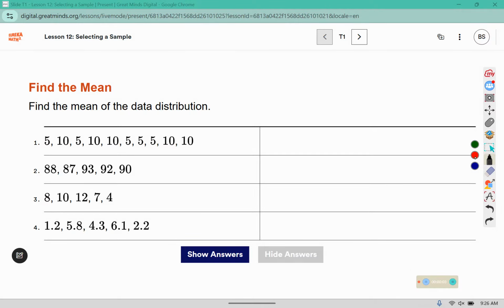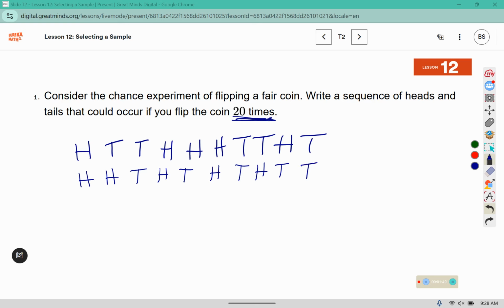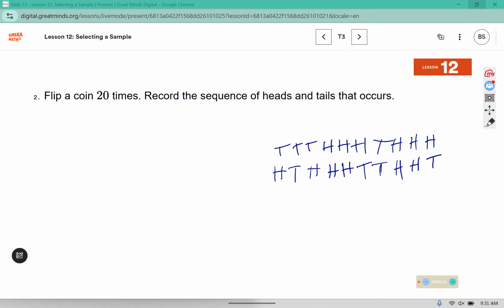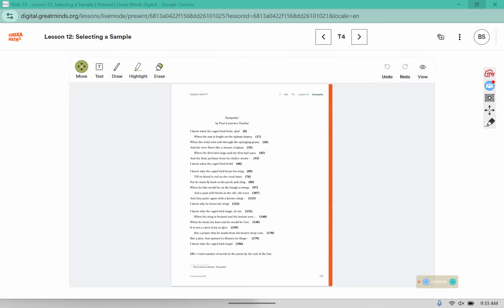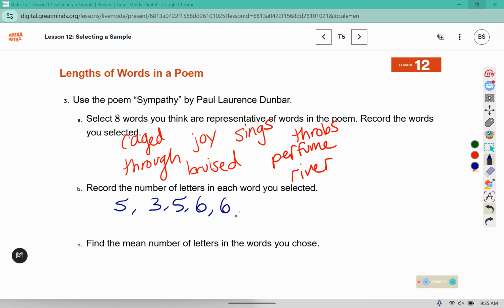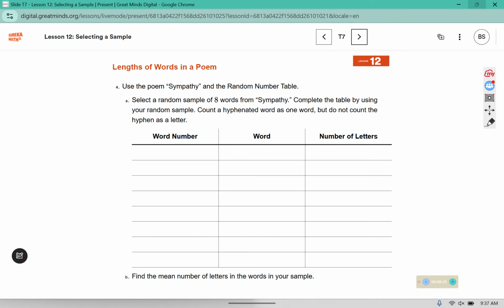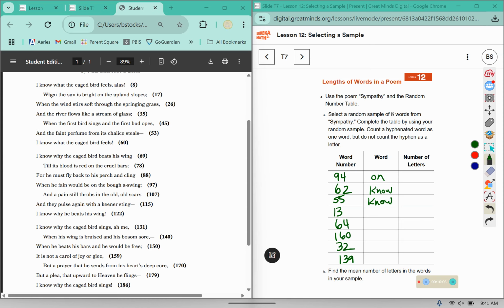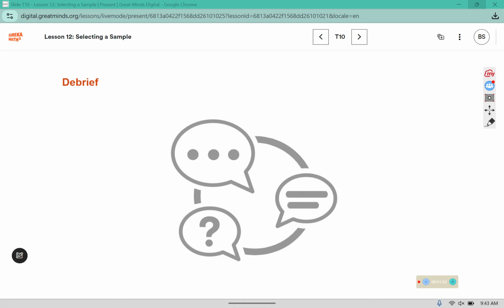7th Grade Module 6 Lesson 12 (Eureka Math Squared)